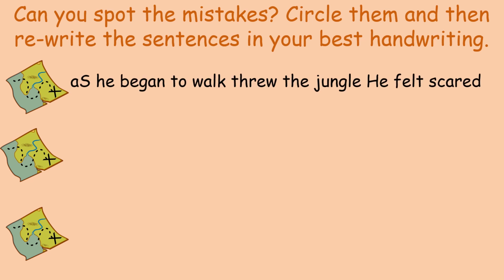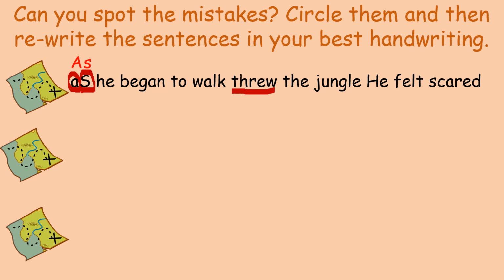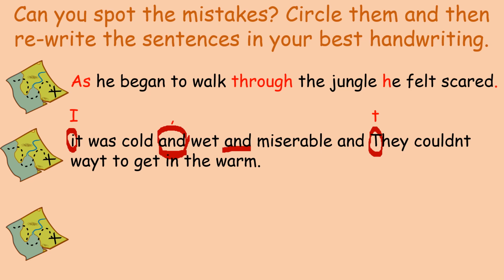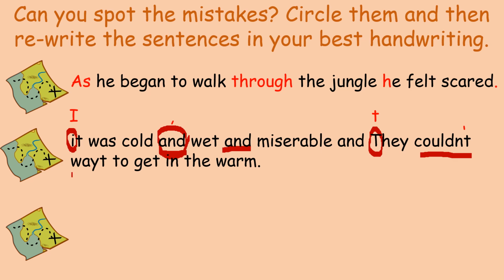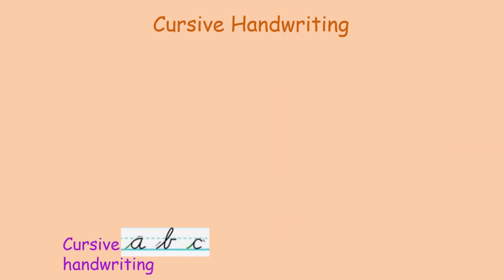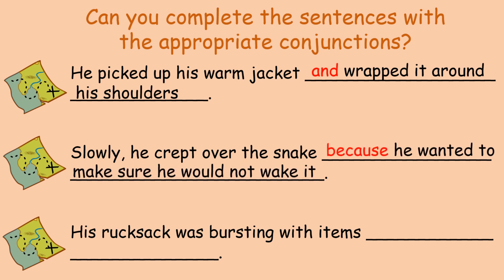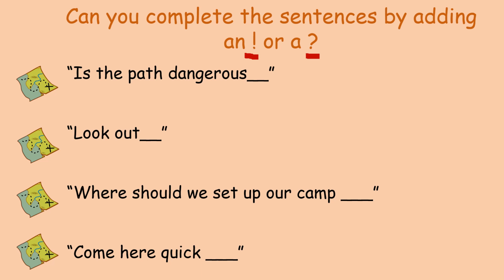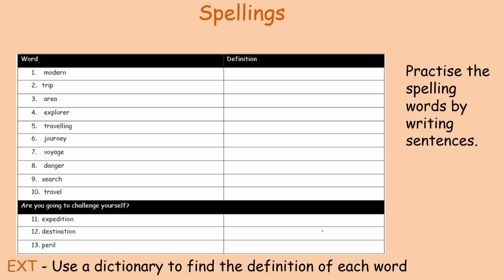Year 2 SPAG - Explorers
This video is to support with the SPAG section of the Summer 2, Week 2 Explorers Home Learning Pack.